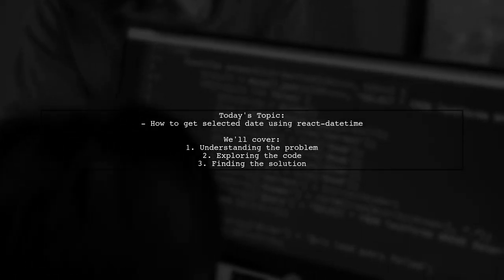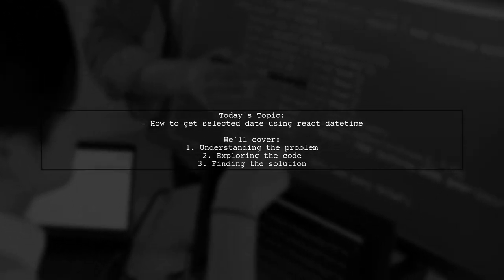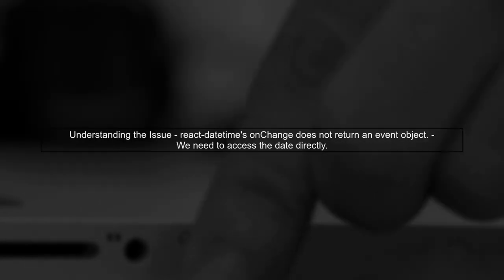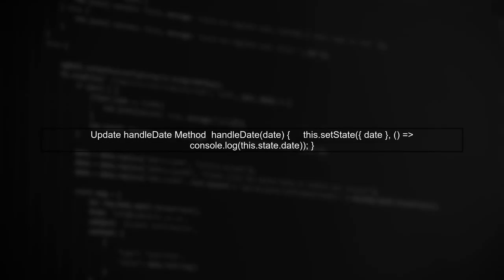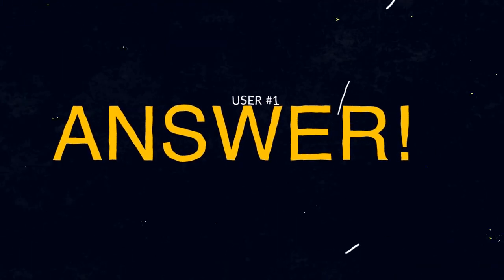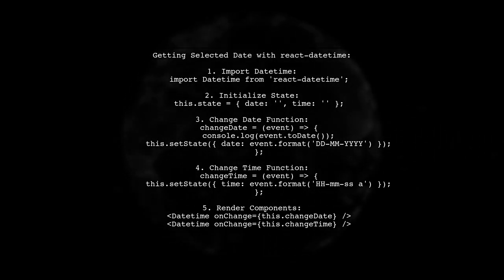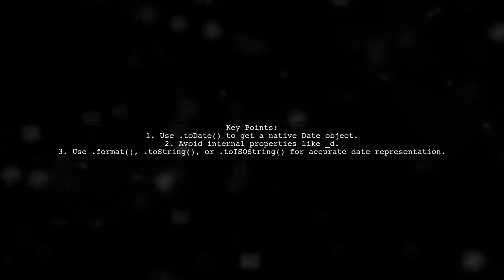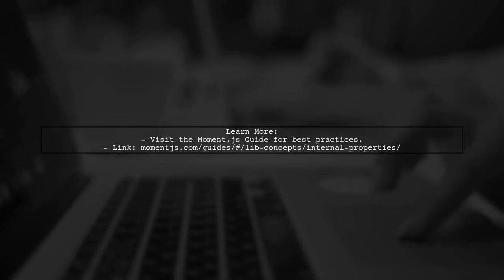How to Get Selected Date in React-Datetime: A Step-by-Step Guide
In this video, we’ll explore how to effectively retrieve the selected date using the React-Datetime library. Whether you're building a simple date picker or a more complex scheduling application, understanding how to manage date selection is crucial. Join us as we walk through a step-by-step guide, providing you with the tools and knowledge to enhance your React projects with seamless date handling.

Today's Topic: How to Get Selected Date in React-Datetime: A Step-by-Step Guide

Related to: react-datetime, selecteddate, datepicker, reactdatepicker, reacttutorial, dateselection, javascriptdatehandling, reactcomponents, webdevelopment, front-enddevelopment, programmingtutorial, step-by-stepguide,